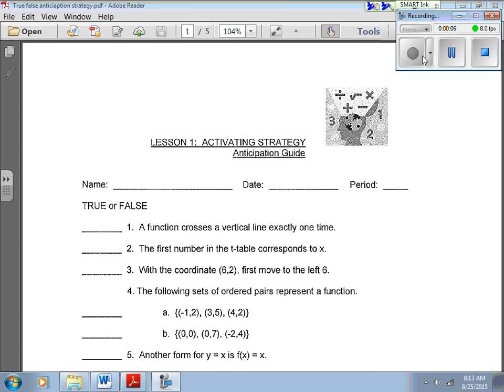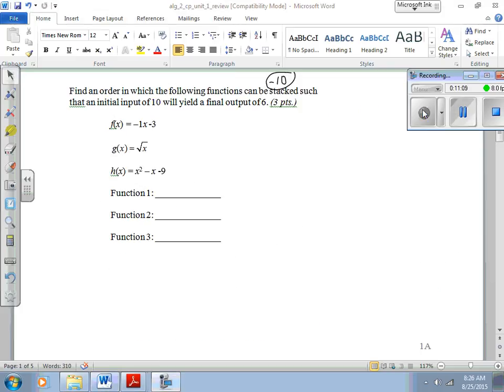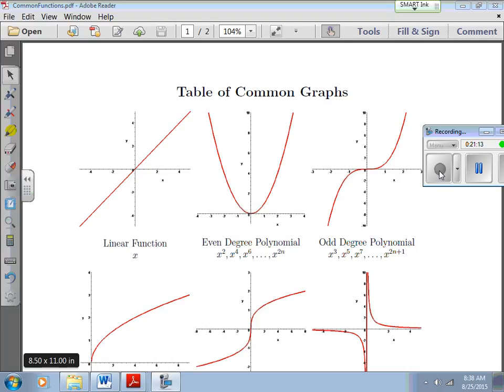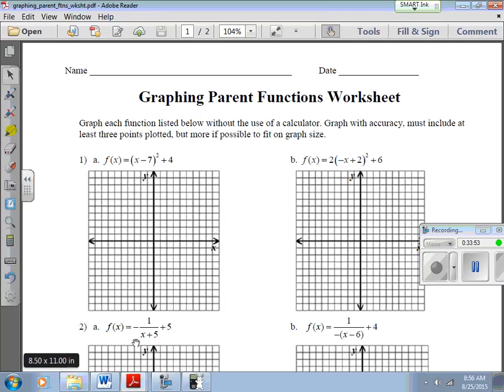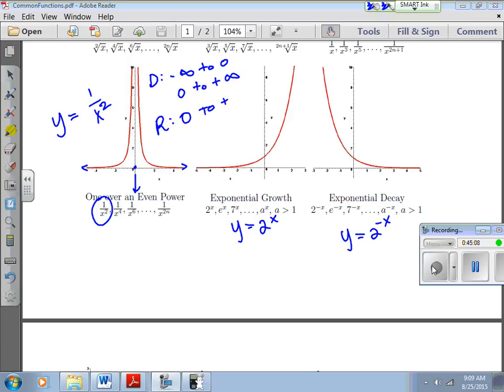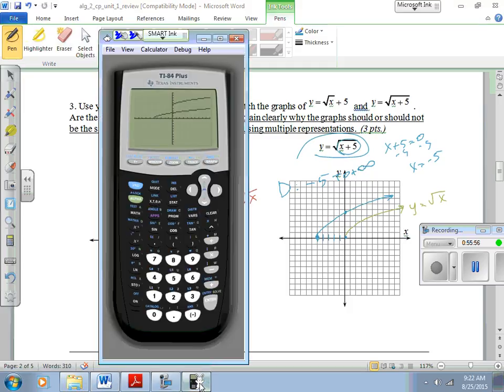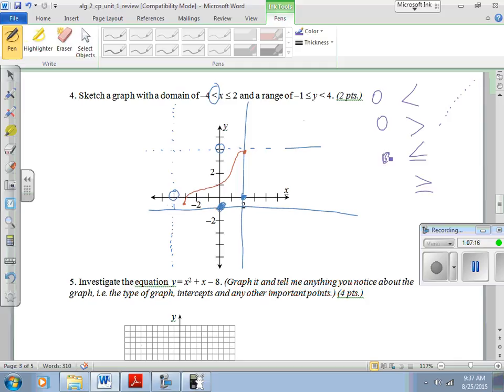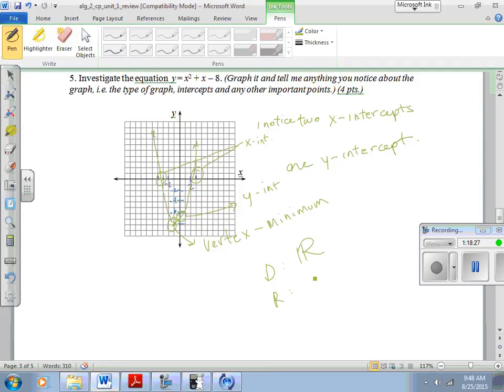August25 Alg 2 unit 1 quiz 1 review